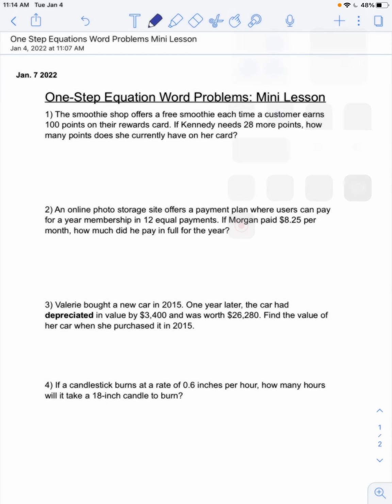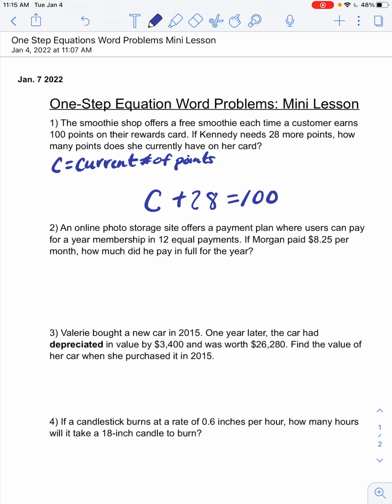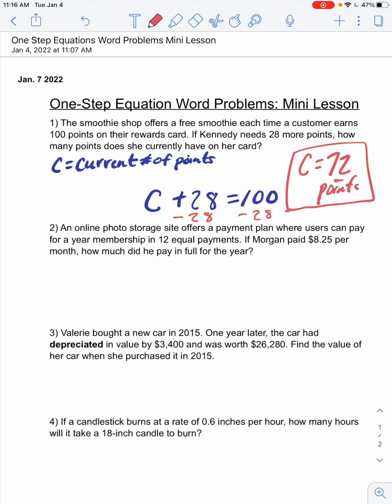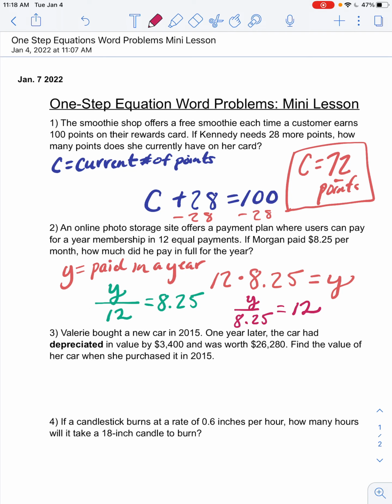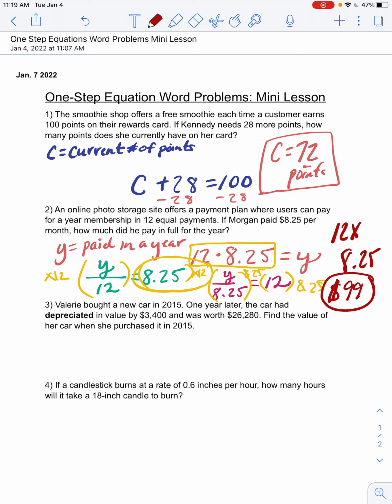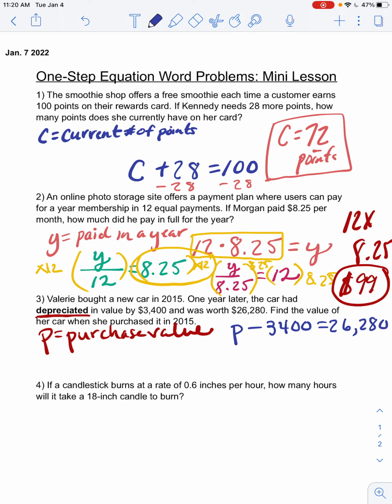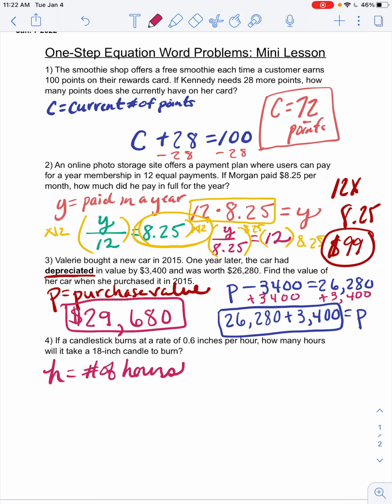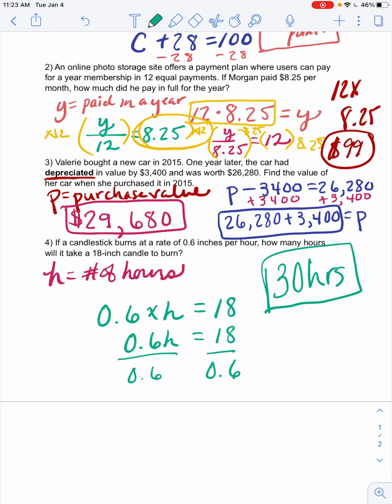Jan 7 One Step Equation Word Problems